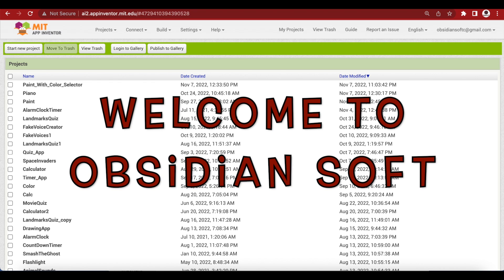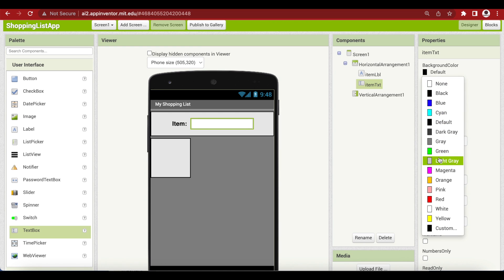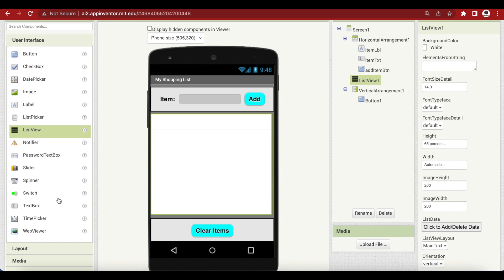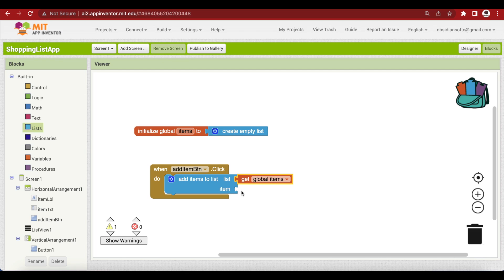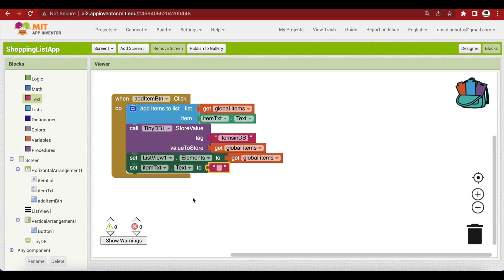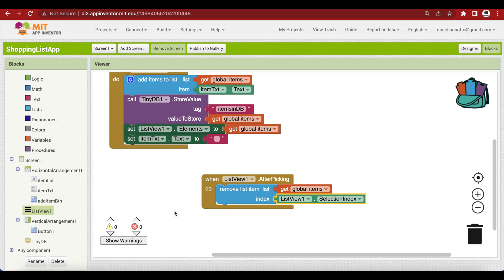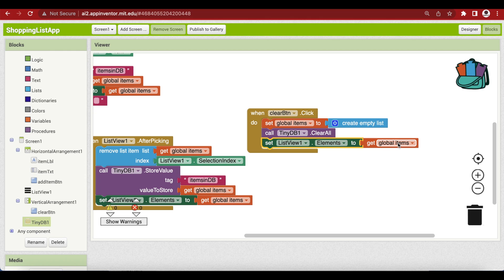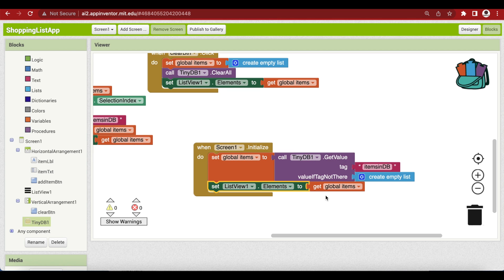Shopping List MIT App Inventor | To Do List app MIT App Inventor | MIT App Inventor Tutorial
Full tutorial for making a shopping list or a to do tasks app in MIT App Inventor.
If you want the order of items reverses i.e. you want the newest item to be added come on the top of the listview, have a look at this short tutorial:

Chapters:
00:00 Introduction
00:19 Demo of Shopping List App
00:56 Screen Design
03:45 Adding ListView
04:09 Adding tinyDB
05:16 Code of To Do List App
05:18 Add button code
06:24 Adding data to tinyDB
07:35 Adding data to ListView
08:53 Removing selected item from ListView
10:37 Removing data from tinyDB
11:17 Clearing MIT App Inventor lists
11:38 Clearing tinyDB
12:08 Loading data from tinyDB